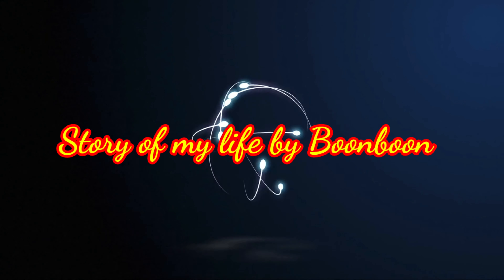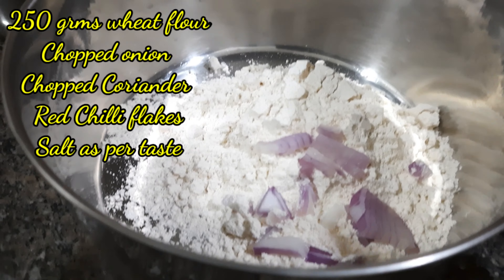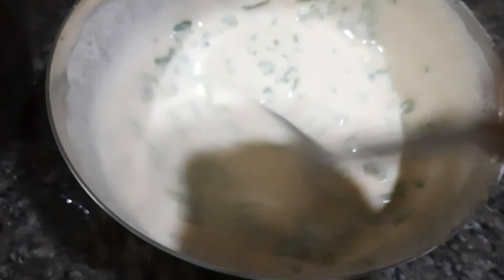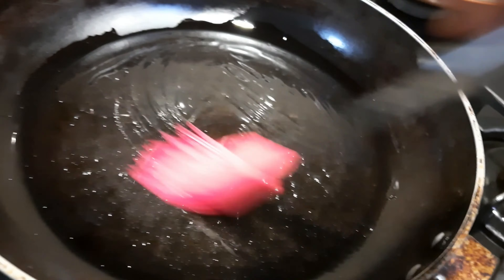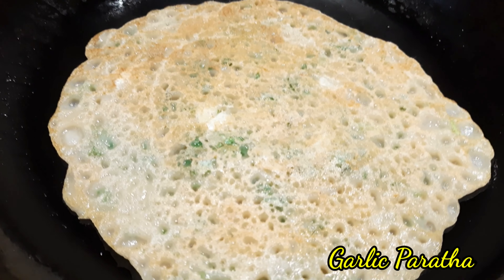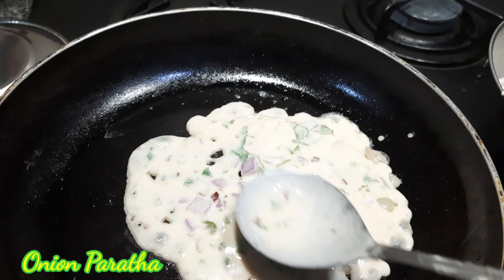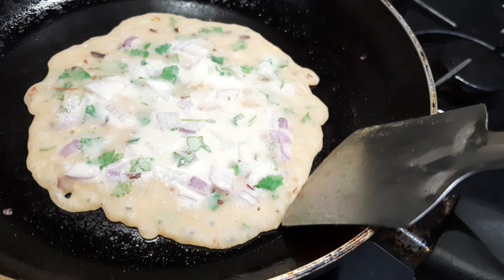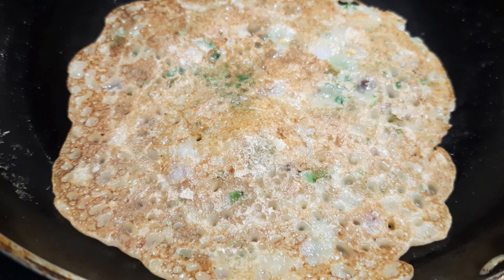No Dough Trending Quick Veg Parathas 😍/No Rolling Perfect Wheat Parathas In 10 Mins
Hello Friends,

Glad you found my videos on YouTube.
If you are new to my channel, a big virtual hug to you.
Welcome to the family "Story of my life by Boonboon".